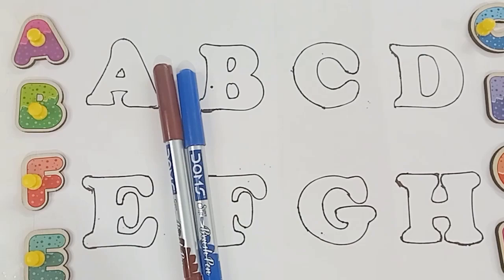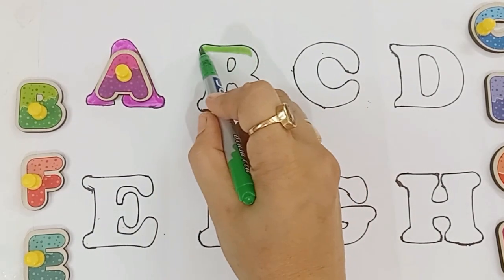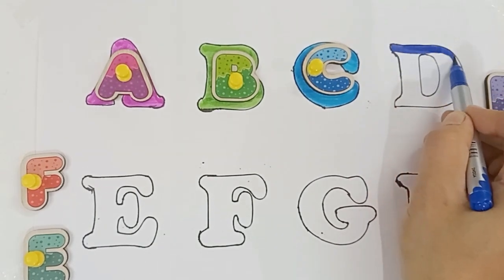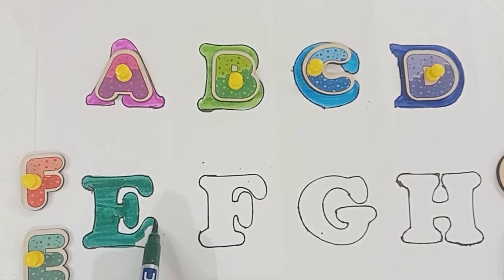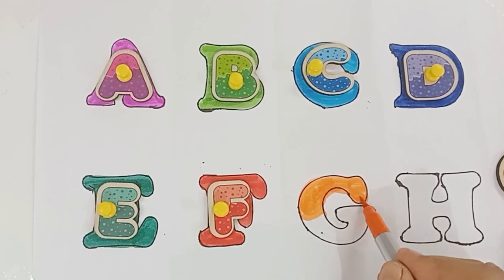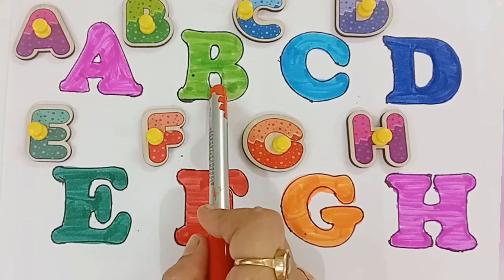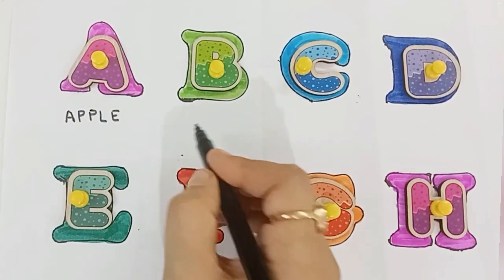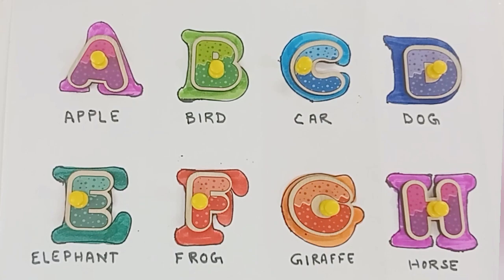Abc alphabets|abcd alphabets for kids|a for apple b for ball|abcd phonics song|preschool learning